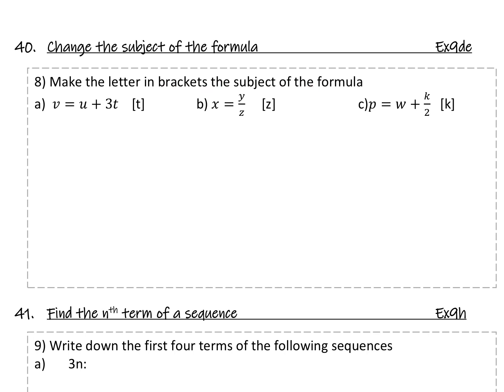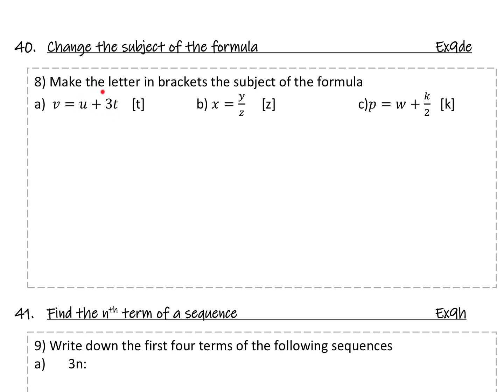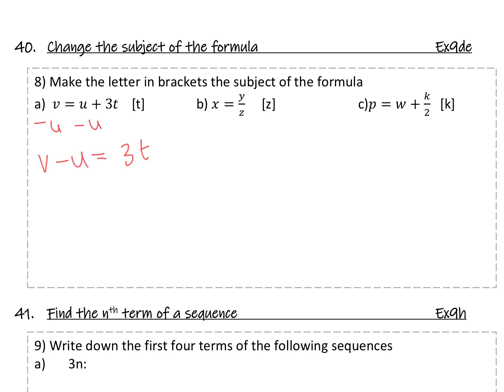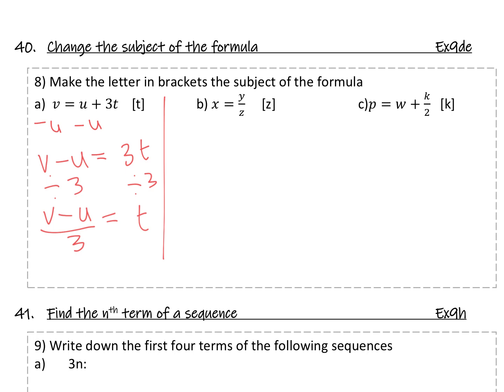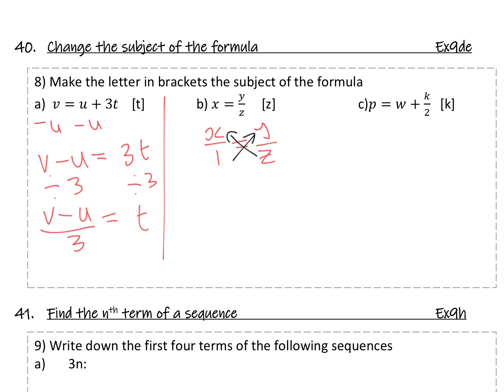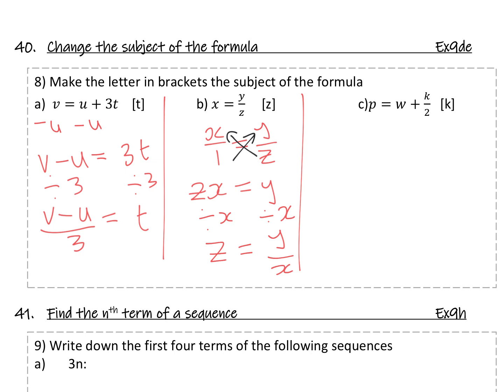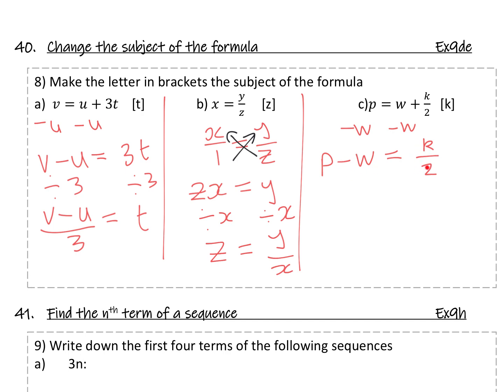Year 10 40. Ex9D,E Changing the subject of the formula